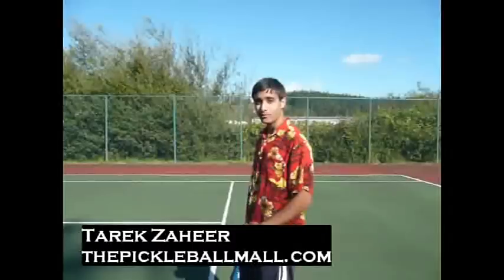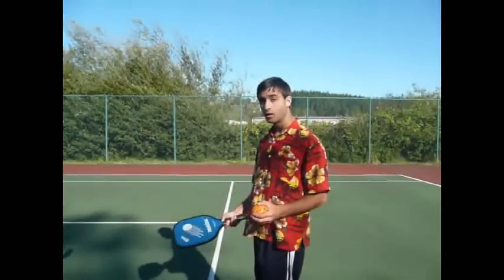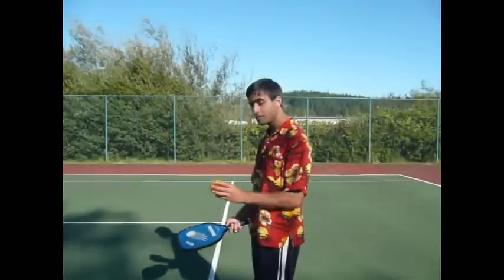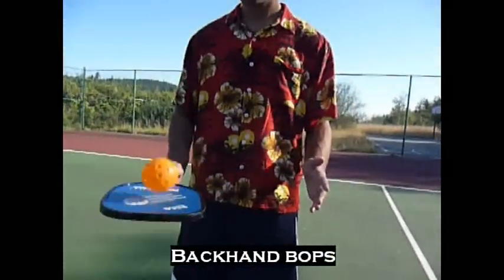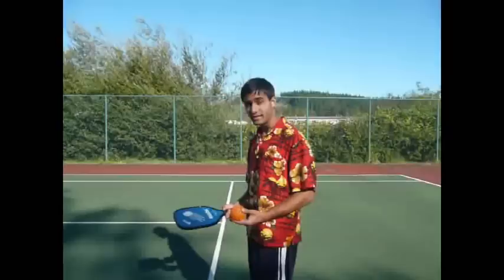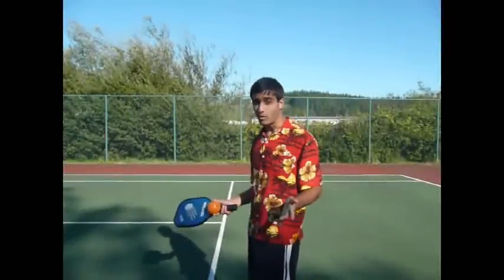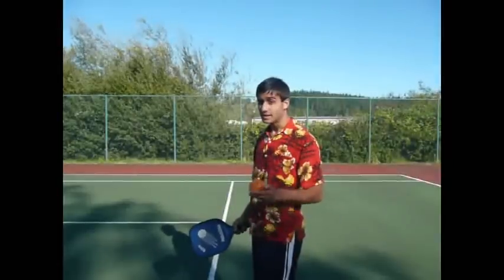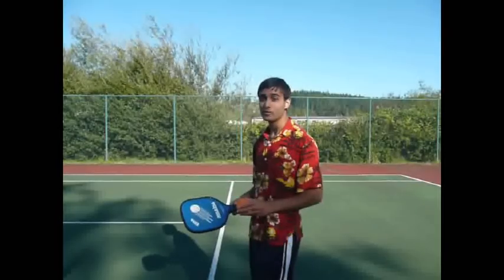Pickleball Tip #2 - Warm ups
shows you some essential warm ups to practice for pickleball.